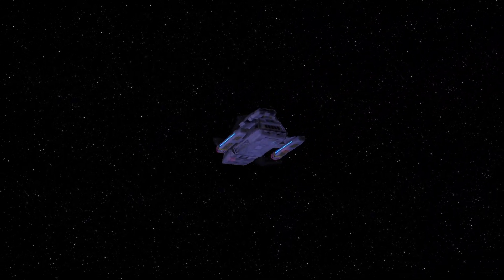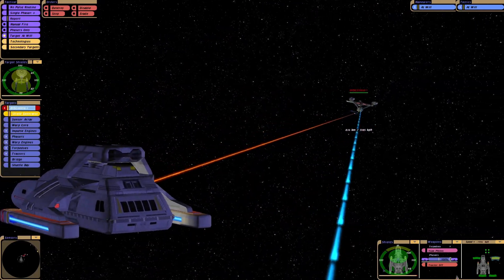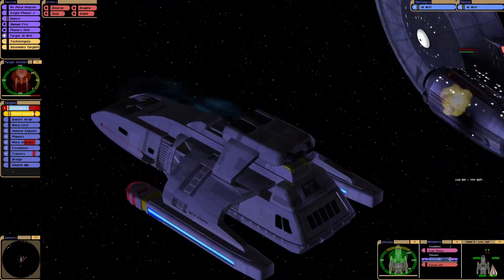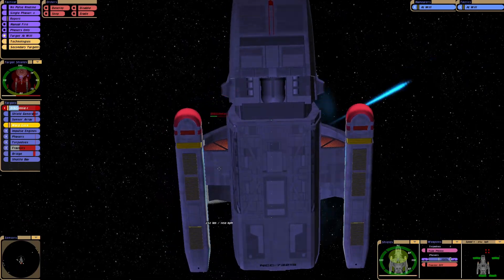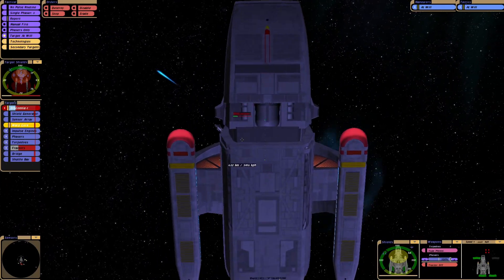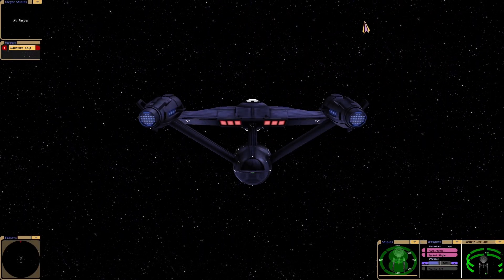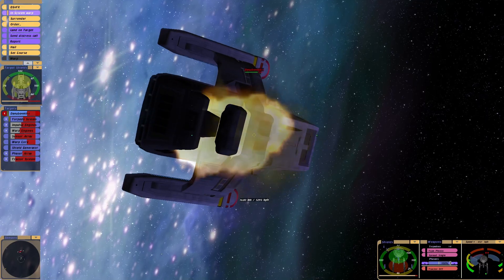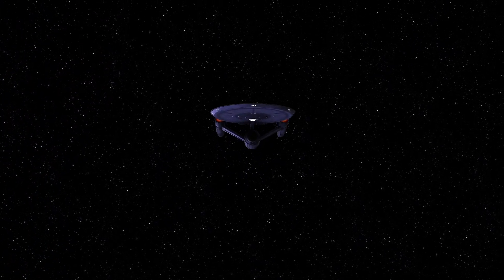ADMIRAL Sailsbury's VIDEO - Danube class Runabout VS Discovery USS Enterprise - Star Trek Ship Battl